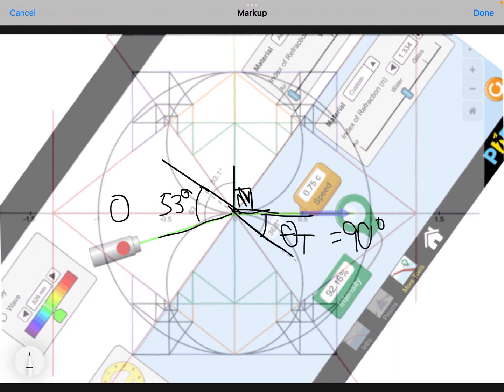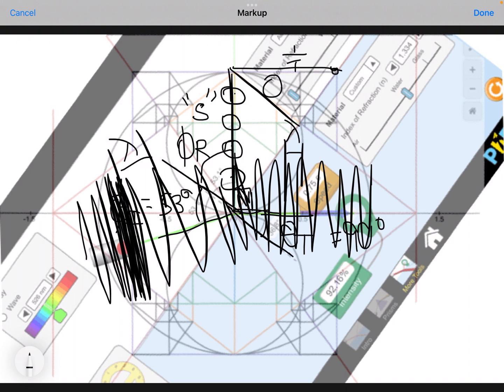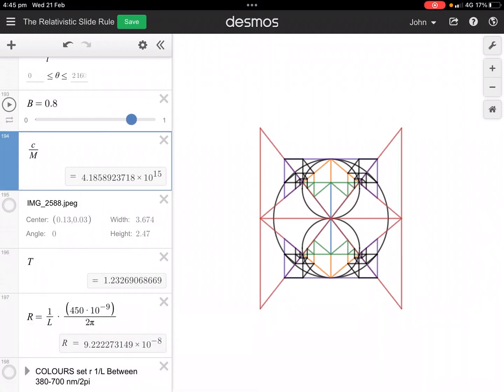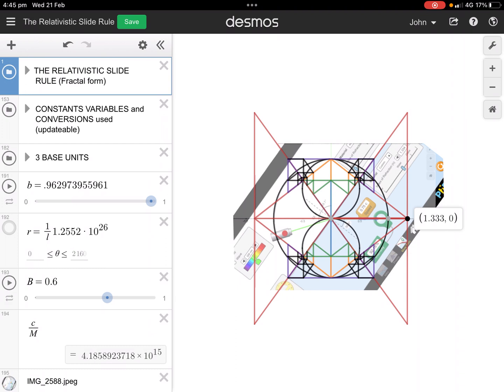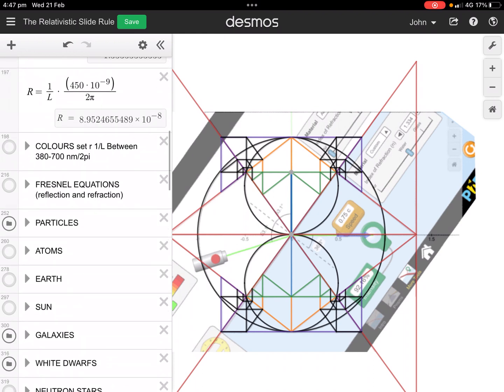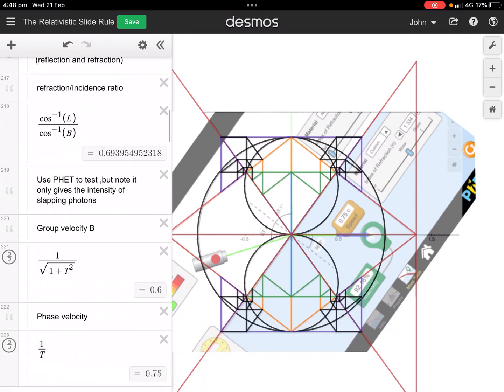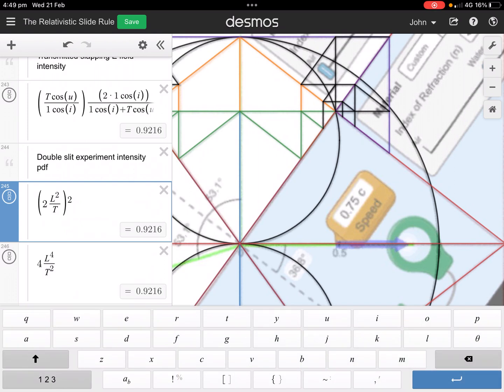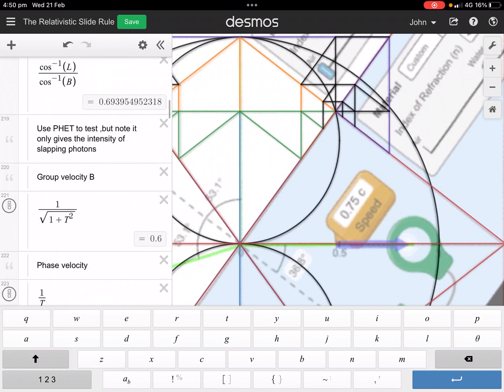How the Relativistic Slide Rule (RSR) works 10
COLOURS and the REFRACTIVE INDEX

As promised, I’ve reduced my video length down to 8 minutes.
RSR correctly calculates the refractive index, Brewsters angle, phase velocity and intensity of transmitted and reflected light. (and the probability of photon hitting detector- Feynman)